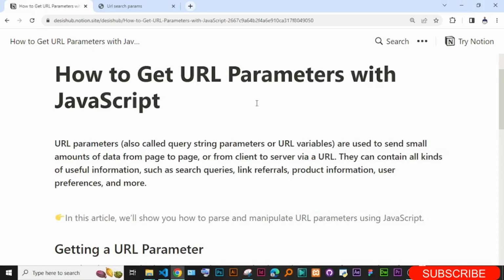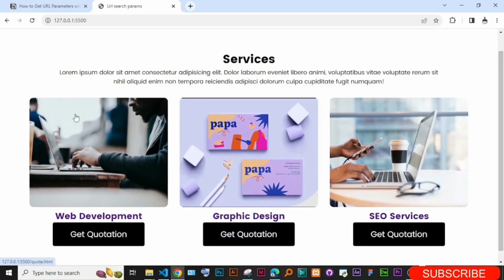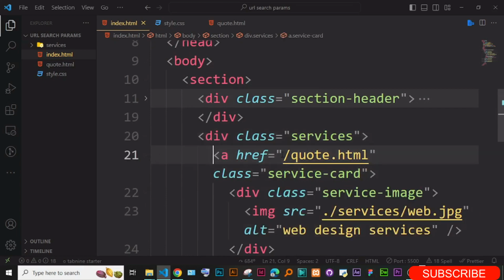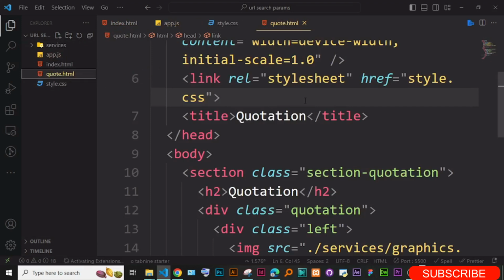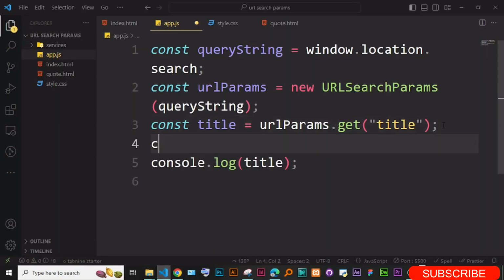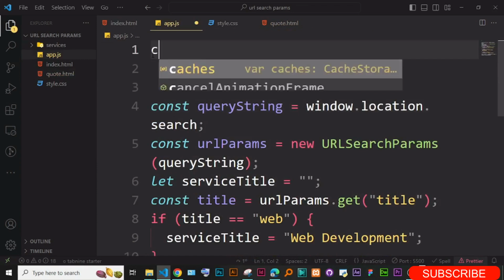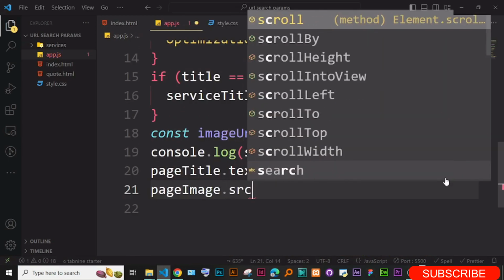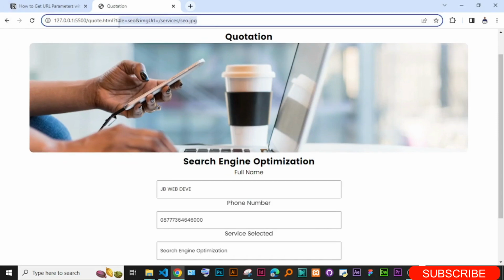URL Parameters - Send and Extract Data Between Pages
In this comprehensive JavaScript tutorial, we dive deep into the concept of URL parameters and how they can be utilized to send and extract data between pages. URL parameters are a powerful tool for passing information seamlessly, making your web applications more dynamic and interactive. Join us as we explore the URLSearchParams API, learning how to extract and manipulate data from the URL. Watch step-by-step demonstrations and gain a solid understanding of how to implement URL parameters in your JavaScript projects. Don't miss out on this essential tutorial for web developers!